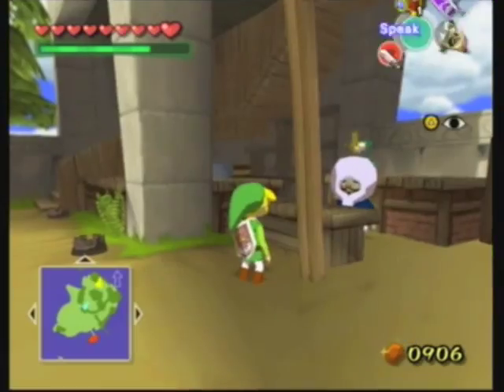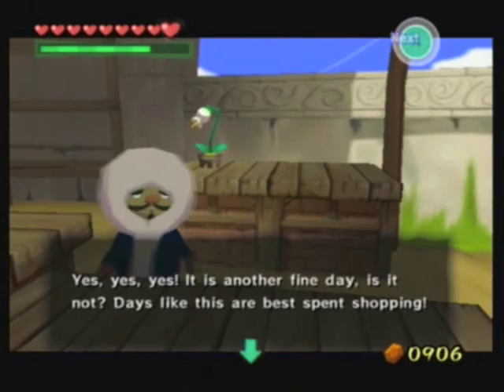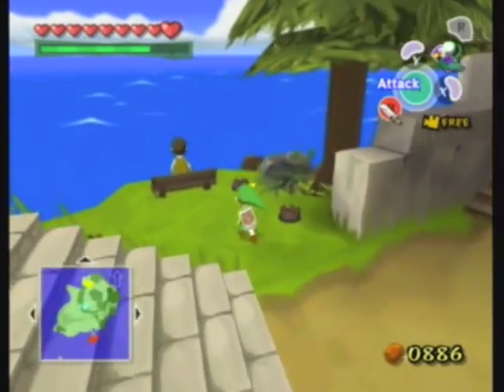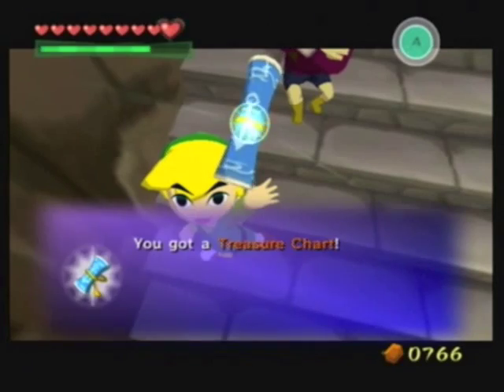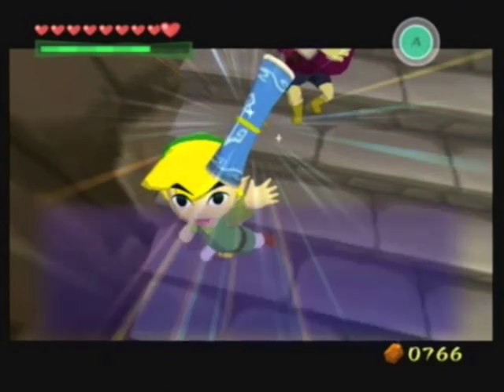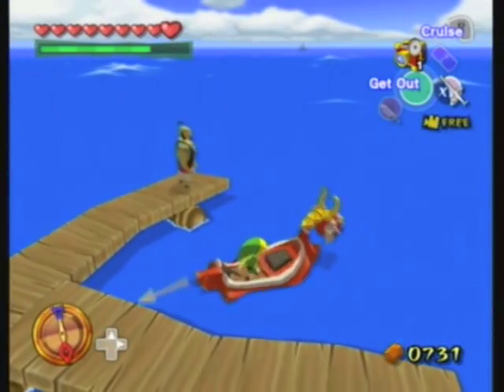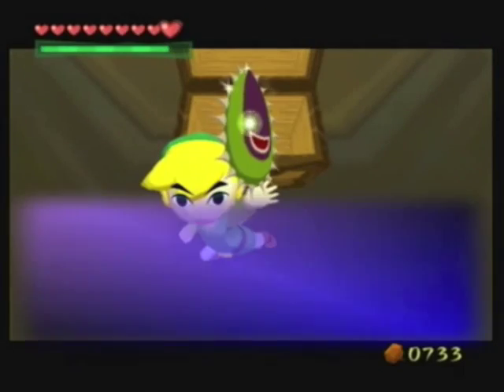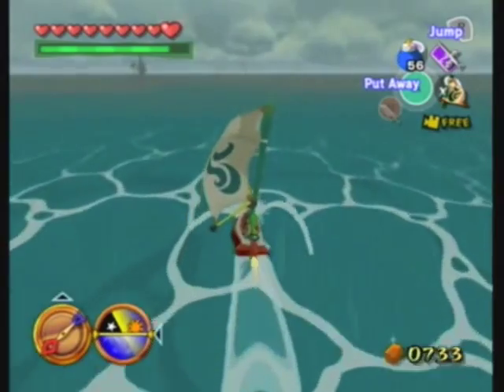Let's Play Wind Waker Part 38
Episode 38: The Trick in the Chart! And the Wrath of Little Joy Junior!

We wrap up all the sidequests we can do at Windfall for now, and then head off in search of the last Triangle Island.

The Legend of Zelda series is owned by Nintendo.
The Tingle Tuner is owned by Tingle, and no, we aren't going to use it.